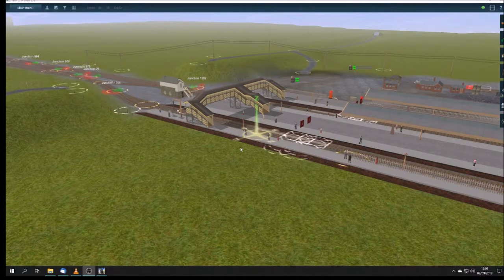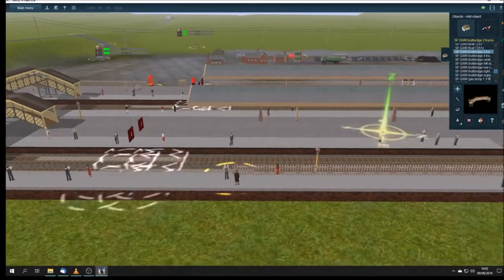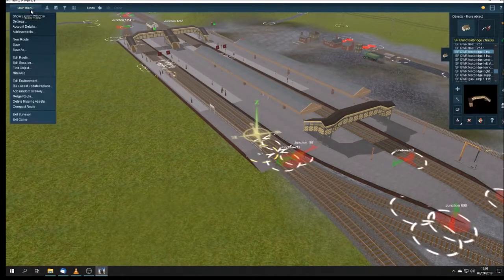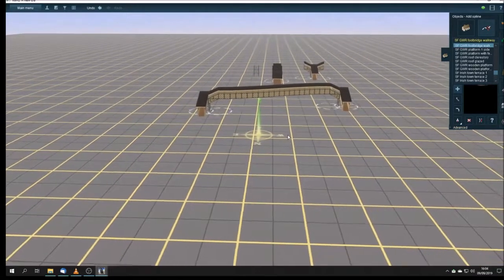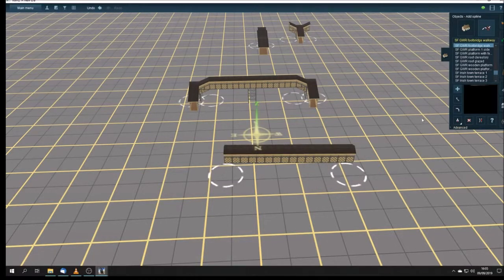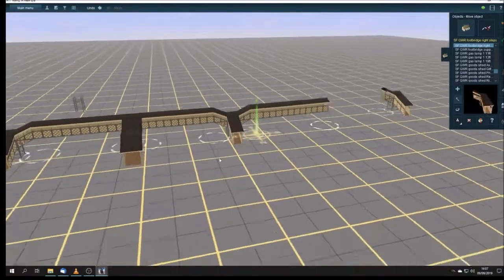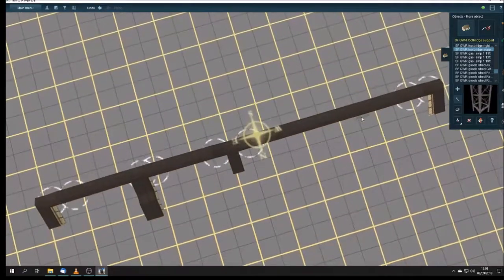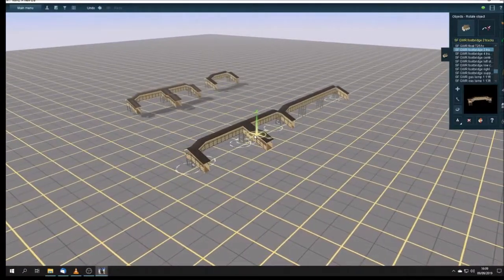TANE GWR footbridges for Trainz railsim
A 4-track, 2-track, and flexible GWR footbridge for Trainz railsim. The flexible footbridge uses kind:buildable to allow you to create footbridges of any length. I have made two types of centre section and an additional separate support for long footbridges. All available free from my website after the next update.